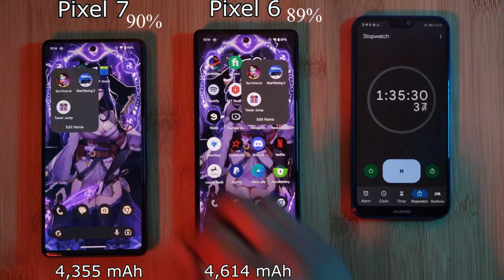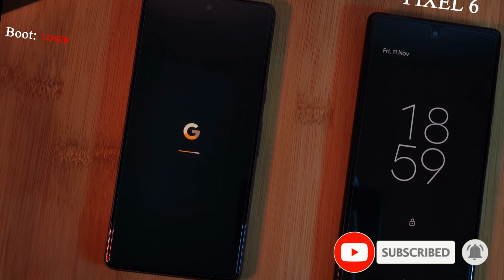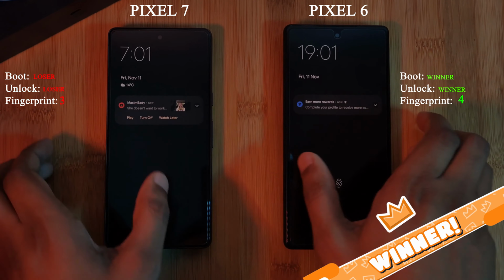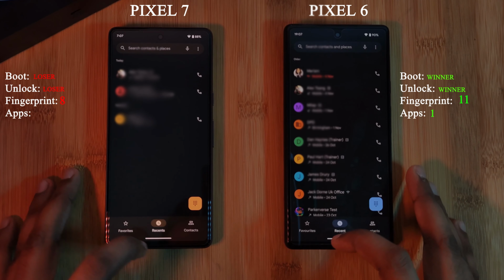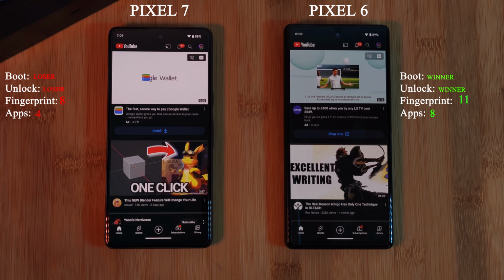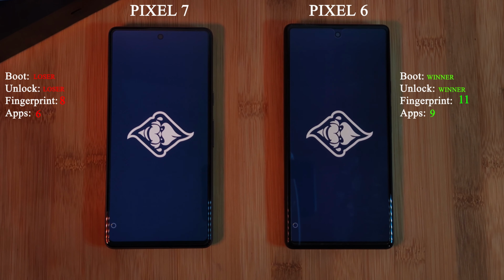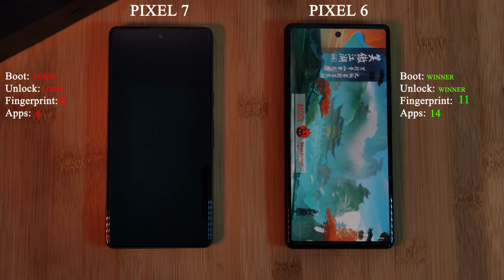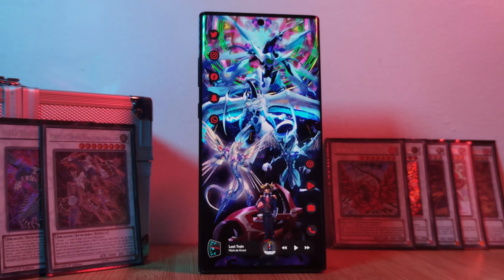Google Pixel 7 vs Pixel 6 Speed Test - The FASTEST Pixel?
This week, we do a True Speed test between the NEW Google Pixel 7 and Pixel 6. Has google really improved the Pixel's speed? If speed is important to you...is it really worth buying the Pixel 7?

I cant believe the results of this full Speed test between the pixel 7 and pixel 6. you will be surprised for sure.

This video is for those of you struggling to decided between buying the Google pixel 7 or the Pixel 6. So if phone speed is important for you, I got you covered.

Hopefully, My short series on the Pixel 6 vs 7 covers everything you need to know when buying the Pixel 6 & 7.

Make sure to LIKE this video to see more Comparisons like this 😊